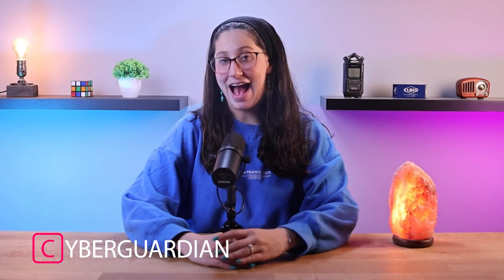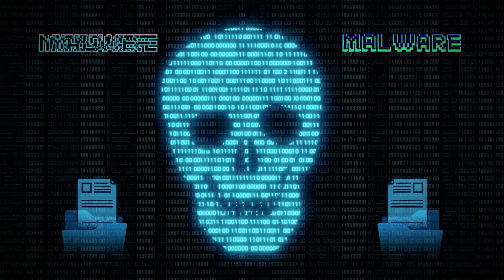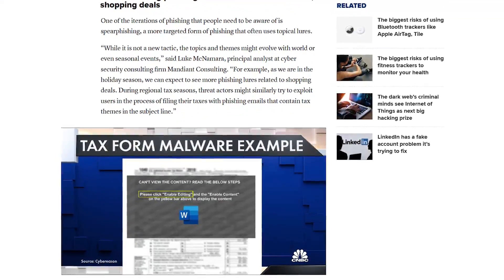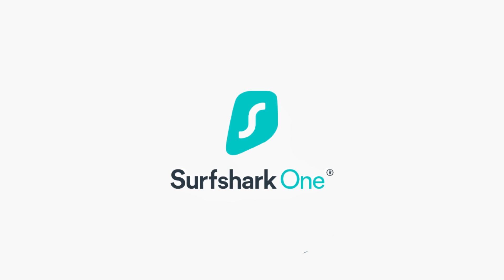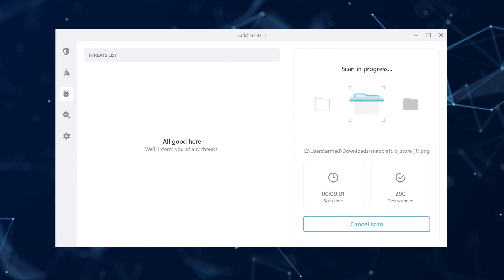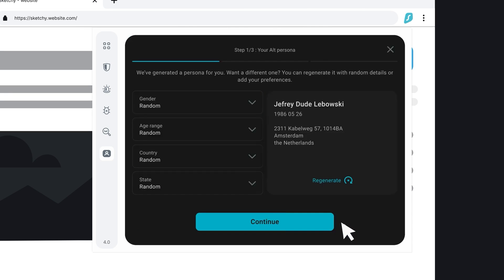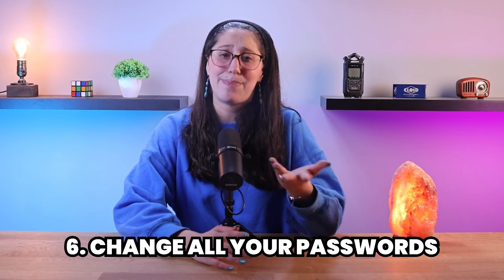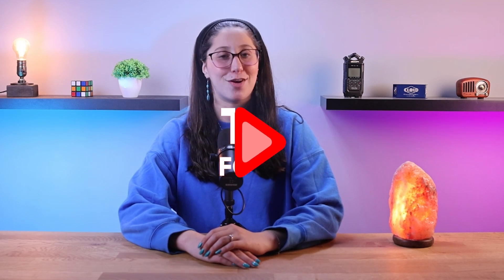Learn How to Find And Remove Spyware From an IPhone! EASY GUIDE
Unlock the secrets of iPhone spyware removal with this easy guide! Discover effective techniques to keep your device secure.

Spyware is a clandestine form of malicious software designed to stealthily observe and gather information about user activities without consent. This can include sensitive data like passwords, browsing history, and location information, serving various motives such as data theft, corporate espionage, or personal vendettas.

Common Entry Points for Spyware

Spyware infiltrates devices through multiple entry points. Malicious apps, often camouflaged as harmless applications, can be unknowingly downloaded from unofficial sources. Phishing attacks use deceptive emails or websites to distribute spyware.

Additionally, jailbreaking iPhones, while offering more control, exposes devices to security risks, providing spyware an entry point.

Detecting and Removing Spyware on Your iPhone

Recognizing signs of potential spyware is crucial for privacy protection. Unusual battery drain, increased data usage, slow performance, unusual texts or pop-ups, and overheating are indicators of potential infection. To address spyware, update the iOS device, uninstall suspicious apps, review and adjust permissions, reset settings, and install a reliable security app for real-time protection.

Changing passwords, including Apple ID and email accounts, is crucial. Seeking assistance from Apple Support is recommended for persistent issues. Installing a trustworthy antivirus app is highlighted as a preventive measure.

Hope you enjoyed my Learn How To Find And Remove Spyware From An IPhone! EASY GUIDE Video.